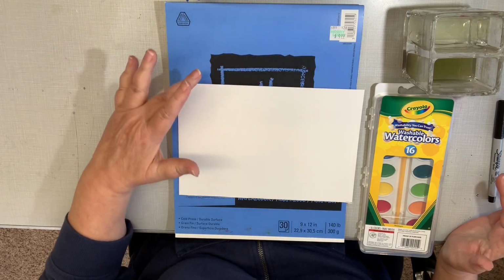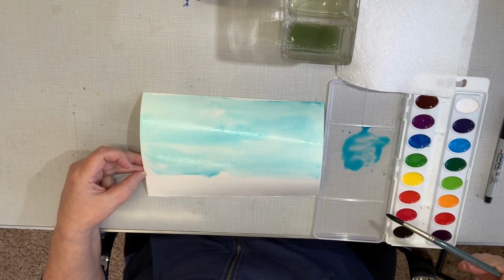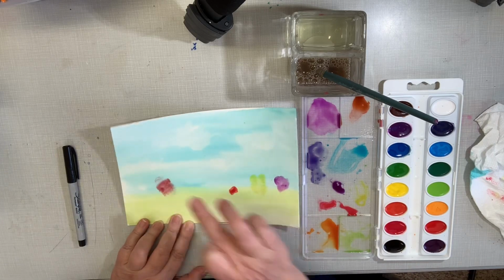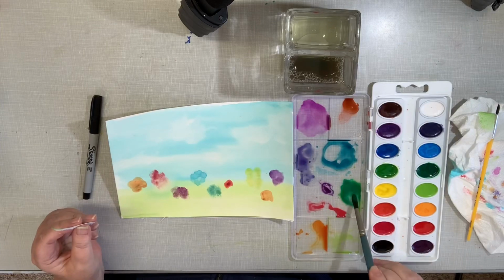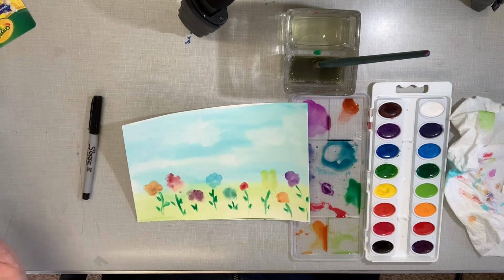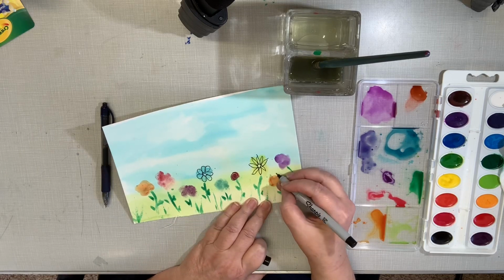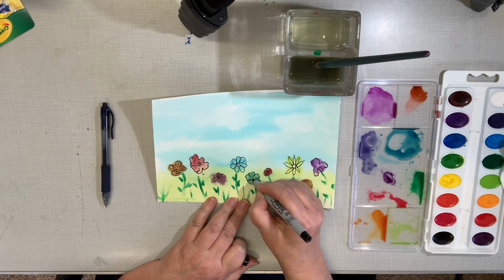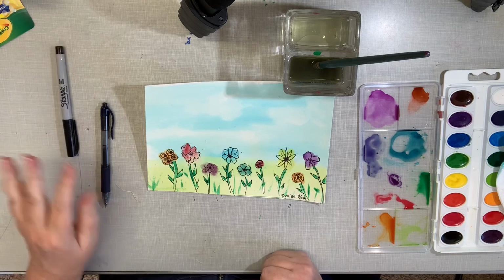Spring Flowers Watercolor Painting For Beginners: Fun And Easy E-learning Activity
This video is about painting with the minimum amount of supplies or things you can use to make flowers and leaves.

This video is meant for all ages.

Join me as I go through this simple lesson on painting a watercolor field of flowers using inexpensive materials!  I was inspired by my granddaughter 😘

Be sure and drop a comment and let me know other ideas to use for a painting.